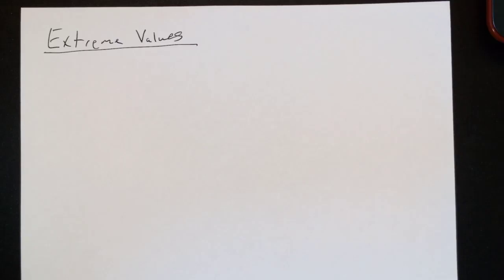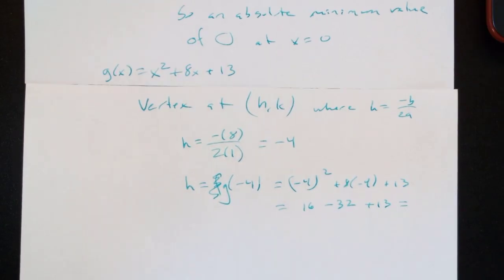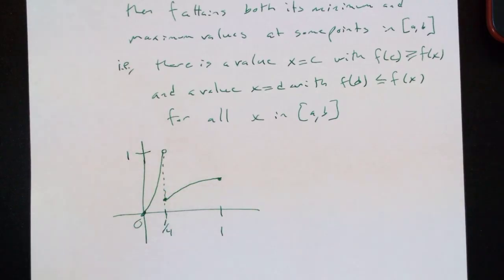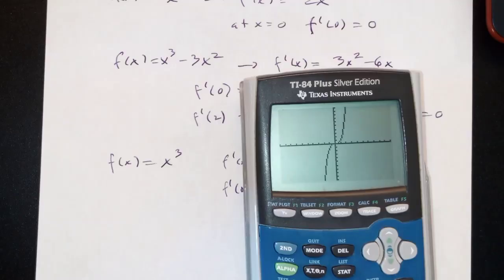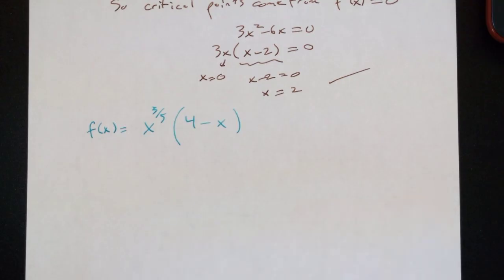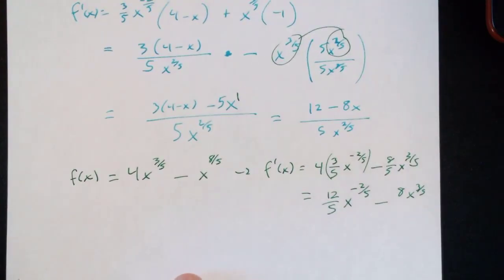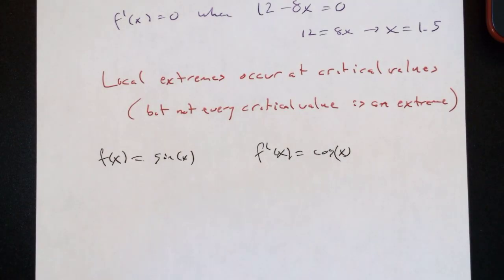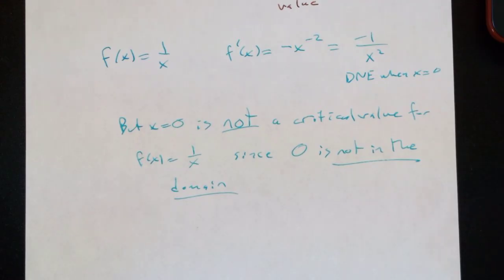SMA130 10162025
Class recording for SMA130 Calculus 1 for Thursday October 16, 2025